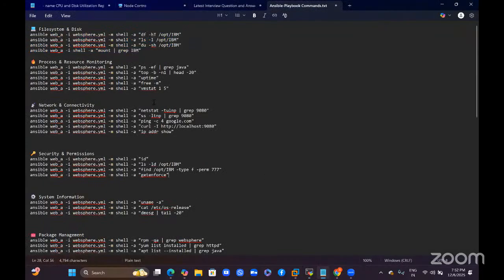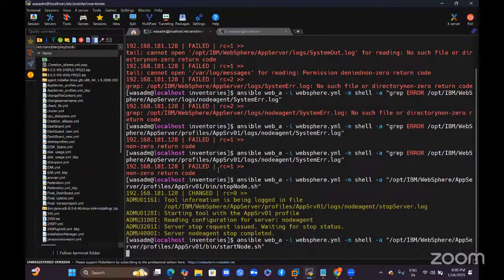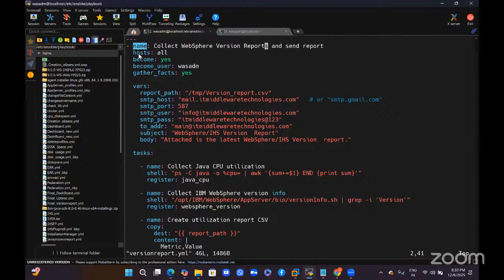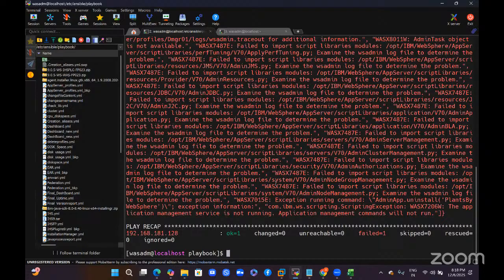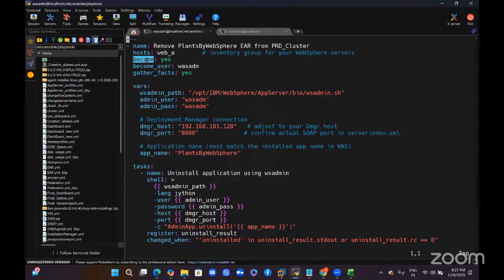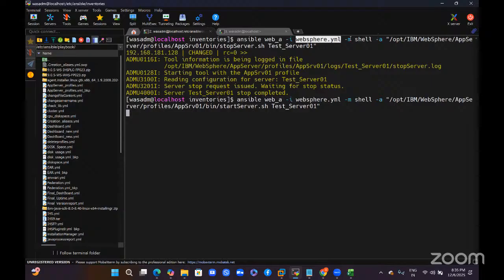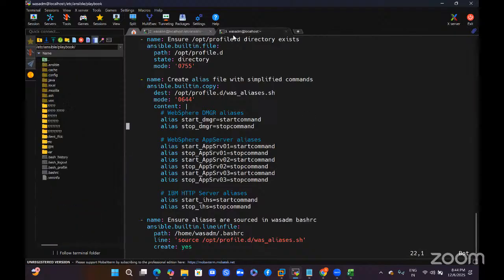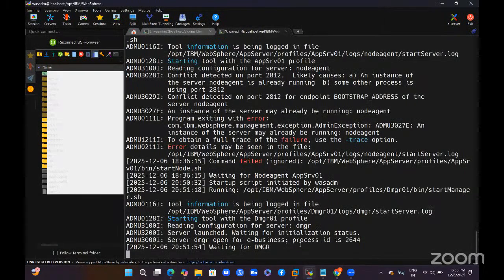Cpu/Disk Space Reports, WebSphere Version Reports and Ansible Adhoc Commands Explanation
Cpu_Disk Spaces reports using Ansible Playbook